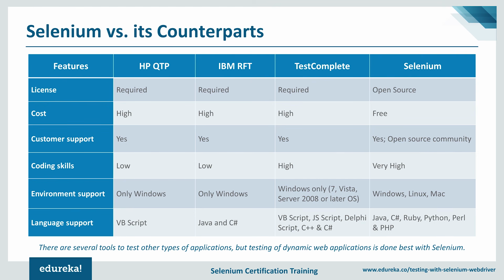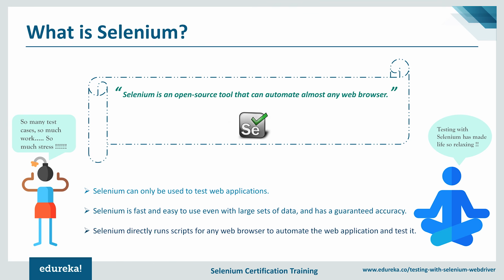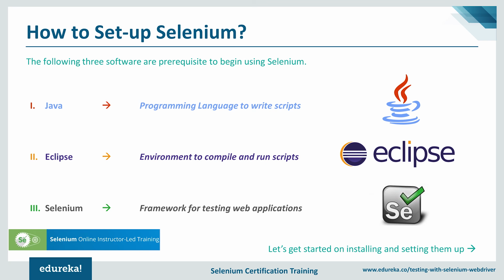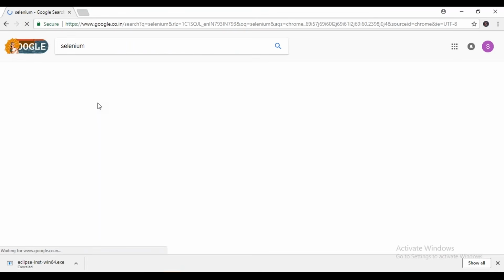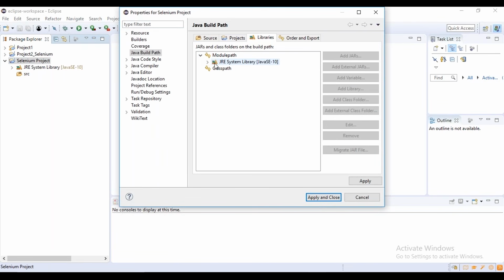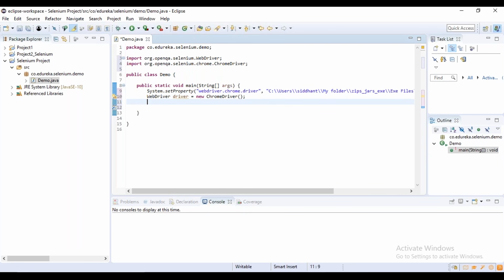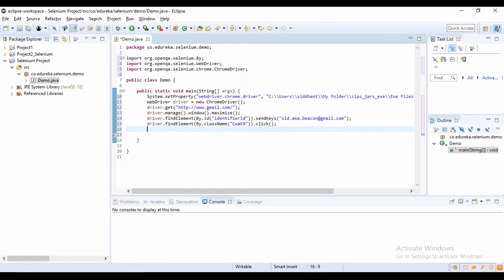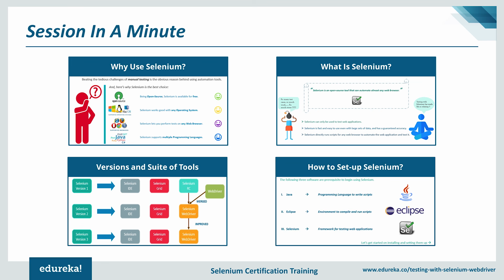How to Write & Run a Test Case in Selenium | Selenium Tutorial | Selenium Training | Edureka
This Edureka Selenium tutorial video (Selenium Blog Series on "How to Write & Run a Test Case in Selenium" will give you an introduction to automated software testing tool - Selenium. Watch the video till the end, this selenium tutorial will help you in writing and running your first Test Case using Selenium.

For doubts & queries on Selenium, post the same on Edureka Community

1. This is a 5 Week Instructor led Online Course, 20 hours of assignment and 30 hours of project work
2. We have a 24x7 One-on-One LIVE Technical Support to help you with any problems you might face or any clarifications you may require during the course.
3. At the end of the training you will have to undergo a 2-hour LIVE Practical Exam based on which we will provide you a Grade and a Verifiable Certificate!